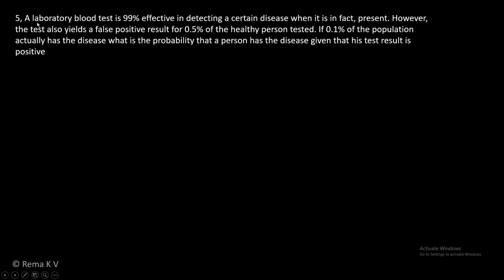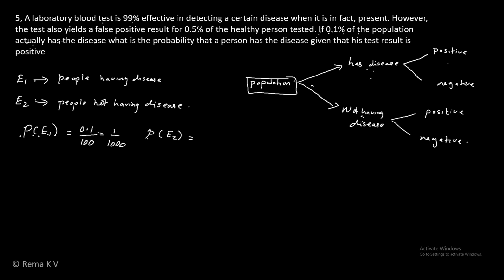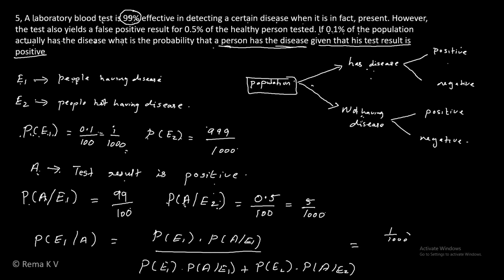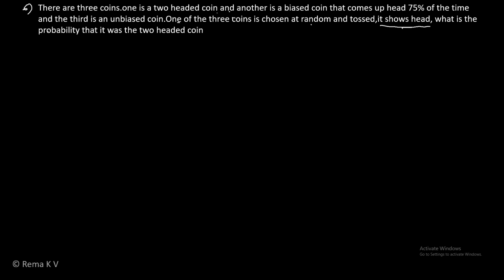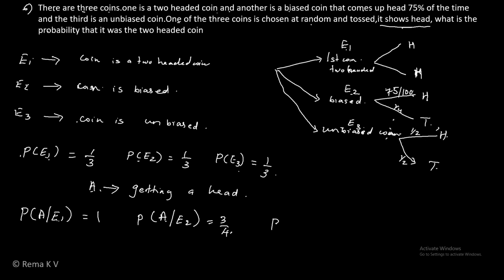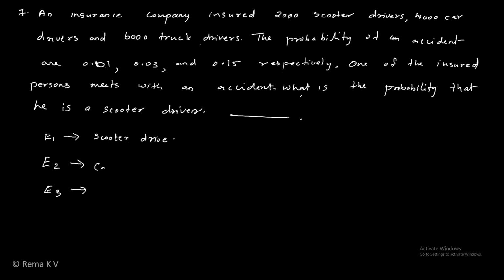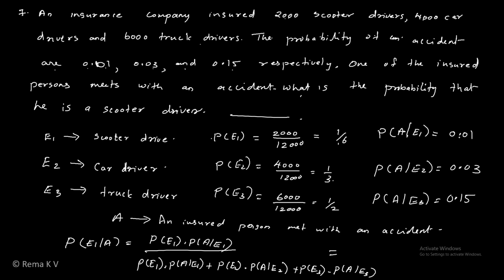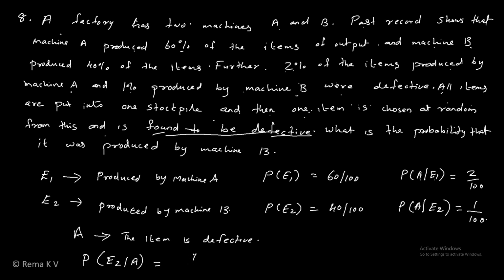Probability Bayes' theorem| CBSE NCERT Class 12 | Mathematics Online Class